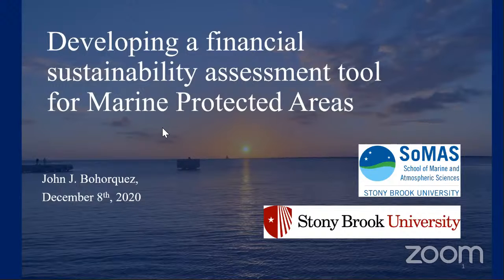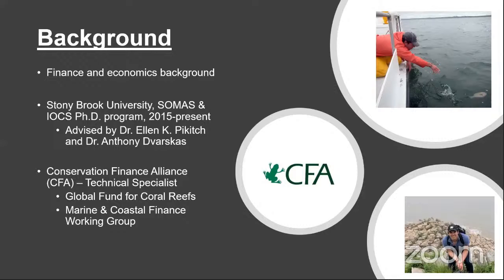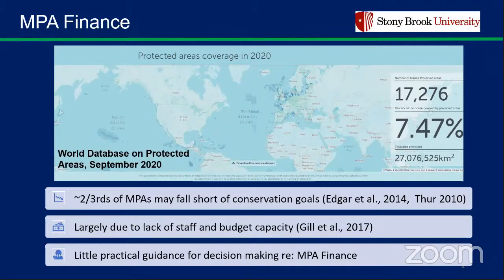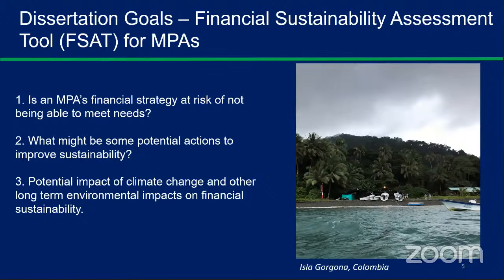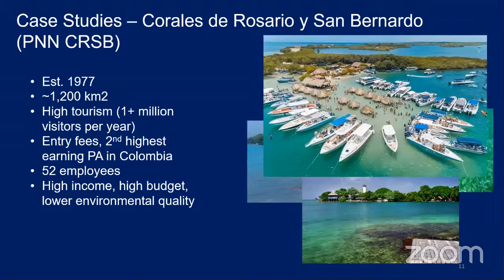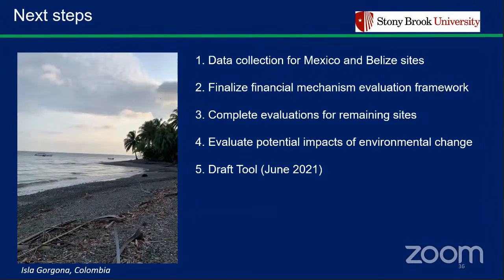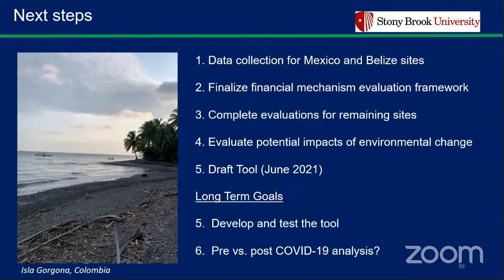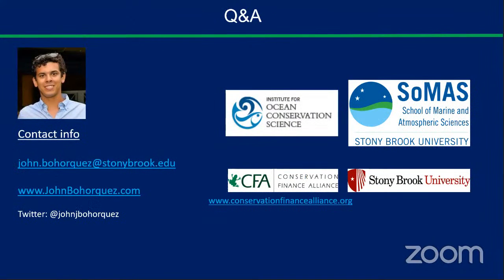Developing a financial sustainability assessment tool for Marine Protected Areas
This webinar originally aired on 8 December 2020.

Lack of financial resources and staff capacity may limit the effectiveness of Marine Protected Areas (MPAs) in meeting their conservation objectives. We are developing a replicable framework to assess the sustainability of MPA financial strategies and identify potential solutions to identified risks, including improving the efficiency and allocation of available resources, expanding or improving in-place financial mechanisms, and developing alternative financial mechanisms. The framework development and assessment is supported by real-world case studies from Colombia, the Caribbean Netherlands, Belize, and Mexico.

Presented by: John Bohorquez of Stony Brook University